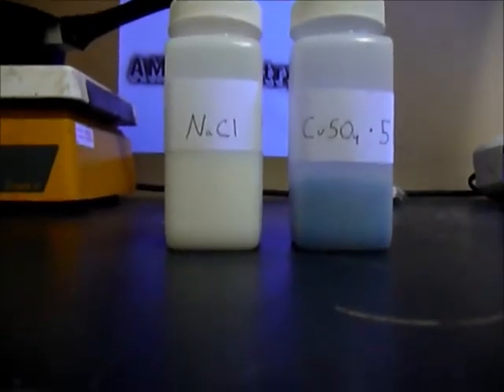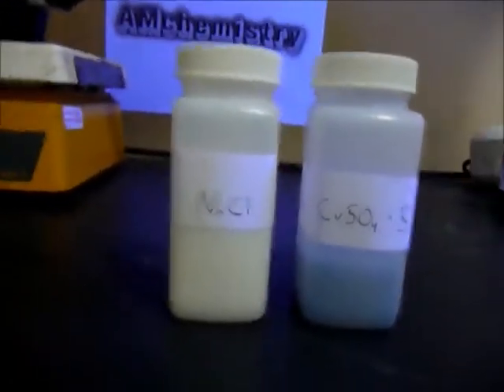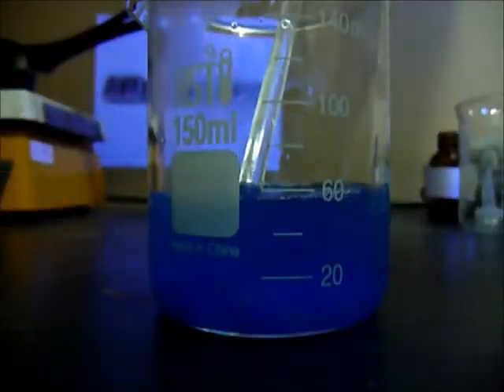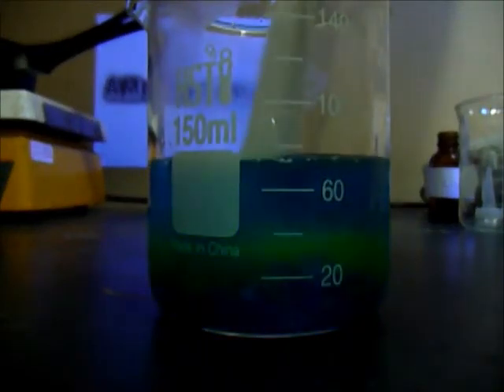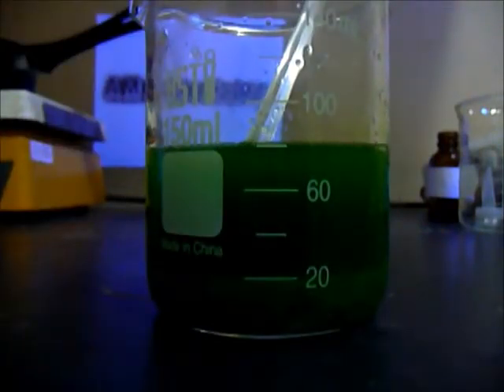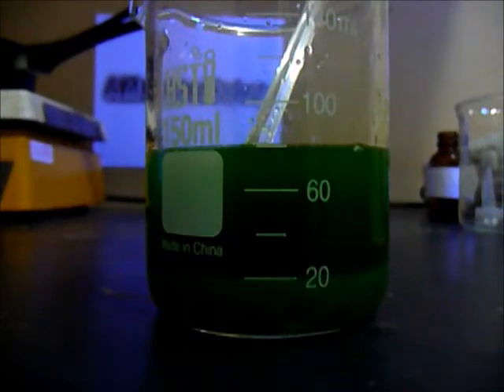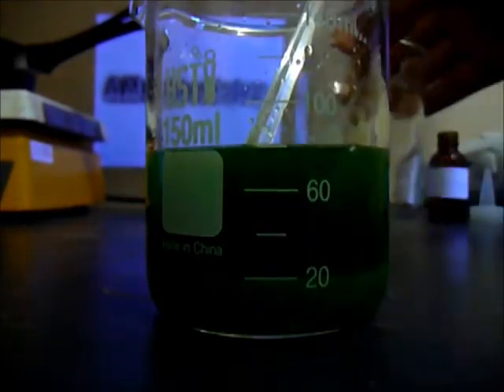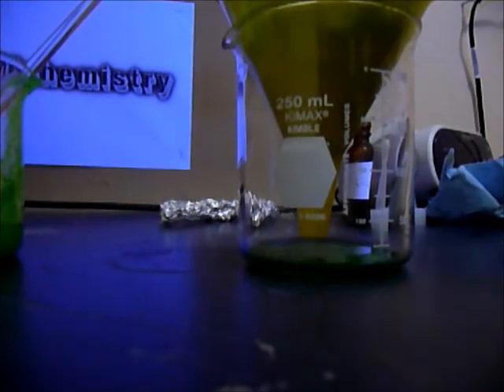Make Copper II Chloride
In today's video I will be showing you a very simple way to make Copper(II)chloride. The only chemicals you will need for this reaction is sodium chloride and copper(II) sulfate. Make a solution of copper(II)sulfate and pour in the sodium chloride. You will see an instant color change which simply means copper(II) chloride is being produced.